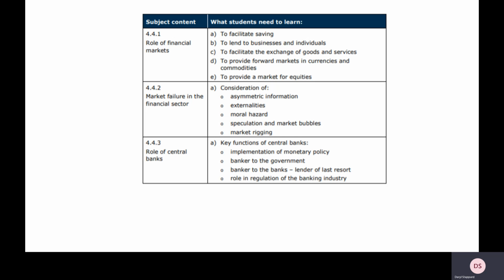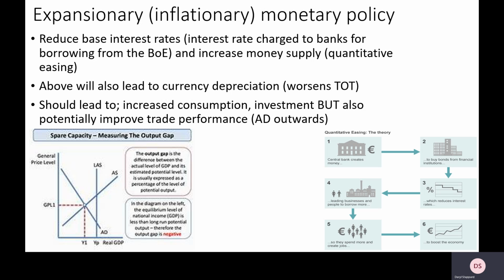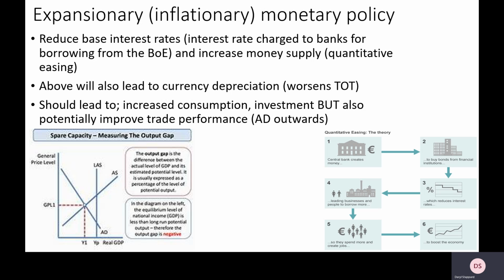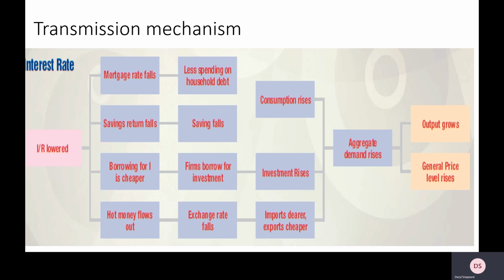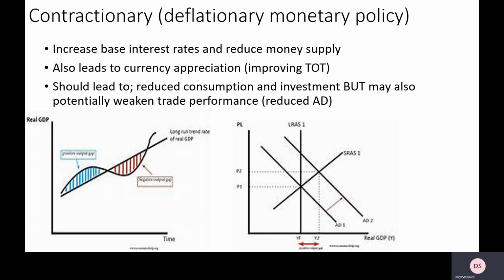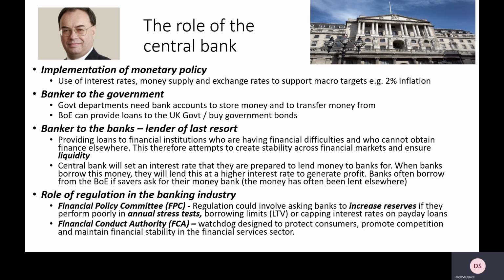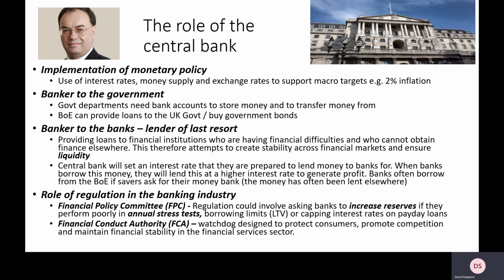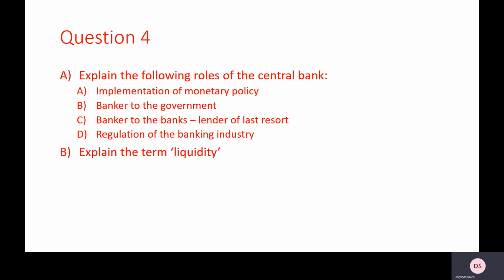4.4 The Role of the Central Bank